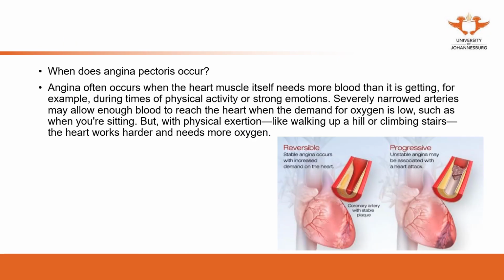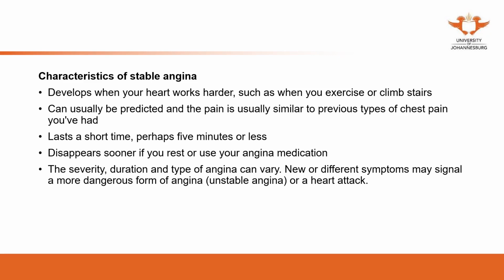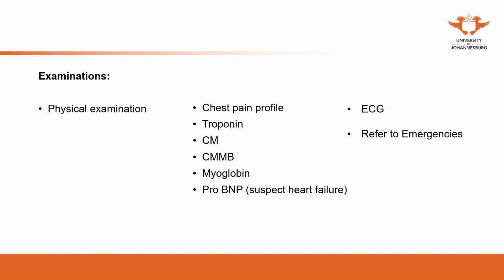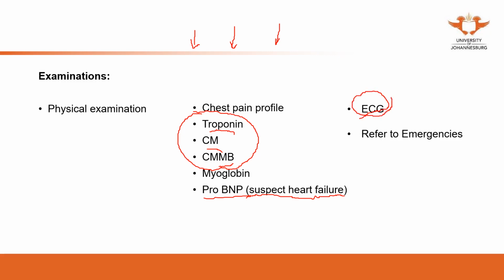345. UJ online lectures: 36 The Therapeutics Of Acupuncture And Moxibustion Angina Pectoris 1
345. UJ online lectures: 36  The Therapeutics Of Acupuncture And Moxibustion Angina Pectoris 1